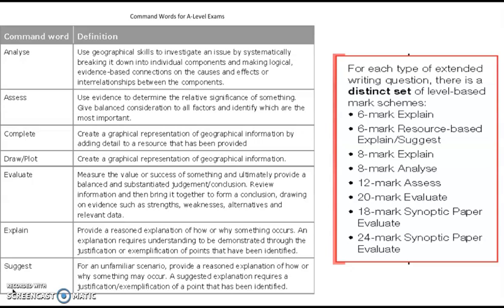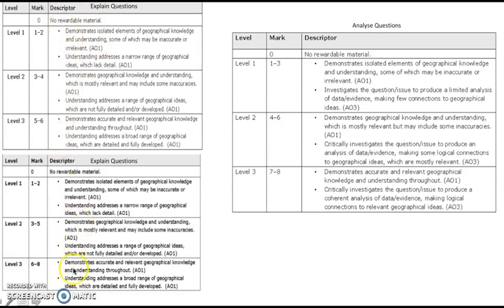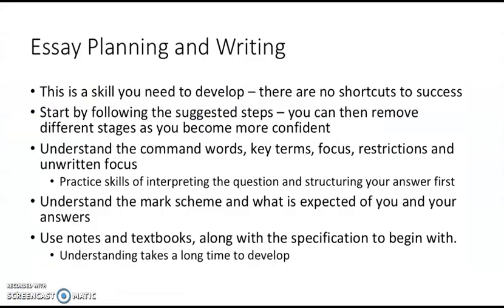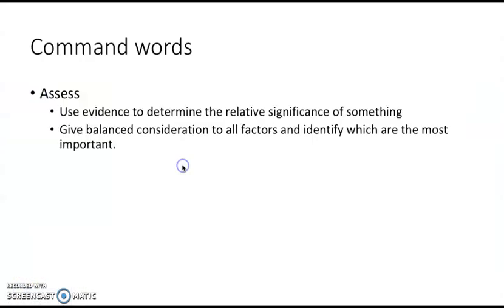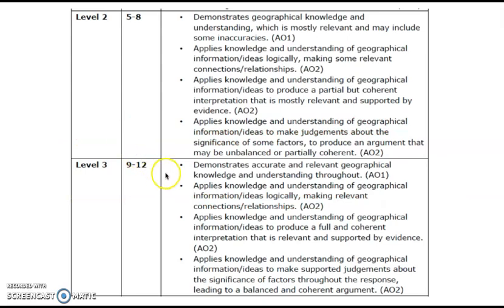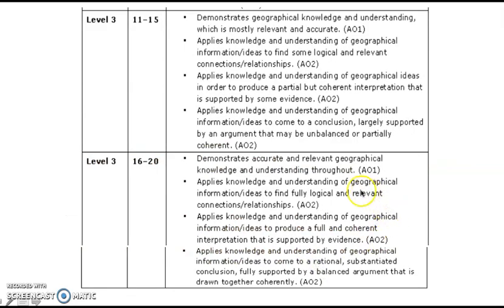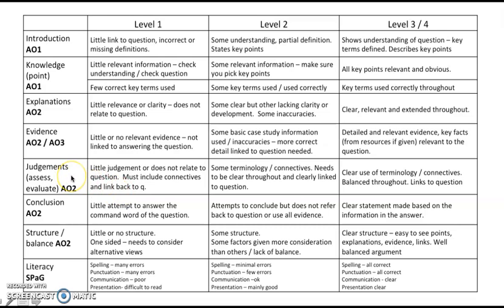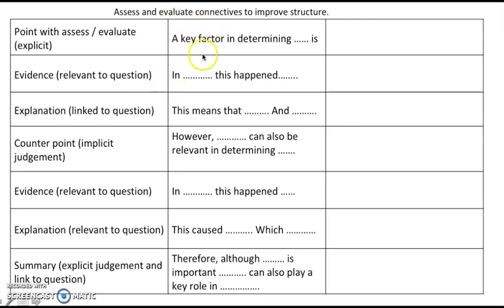Edexcel Geography A level command words and connectives